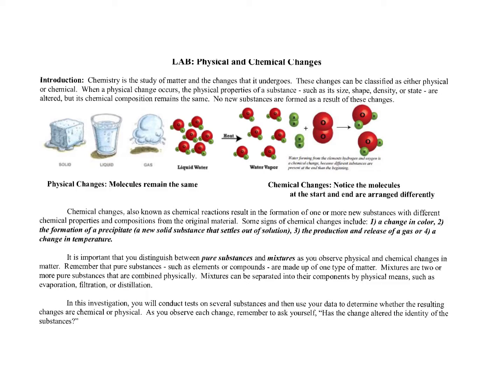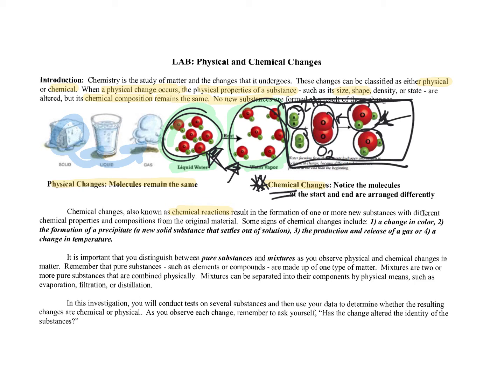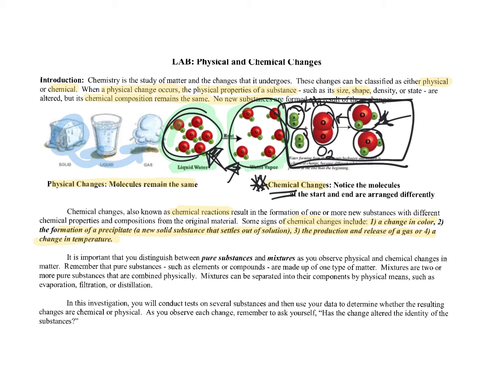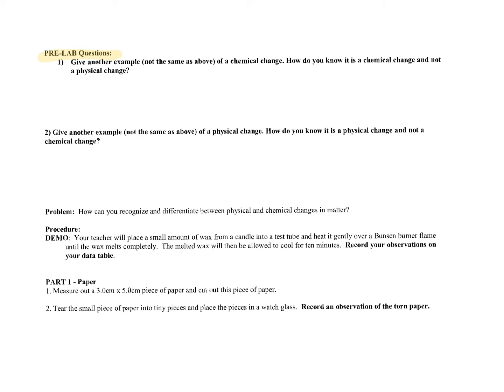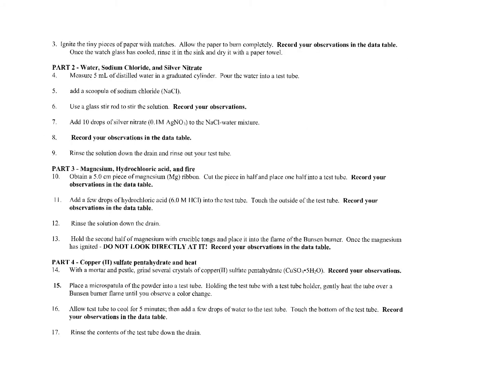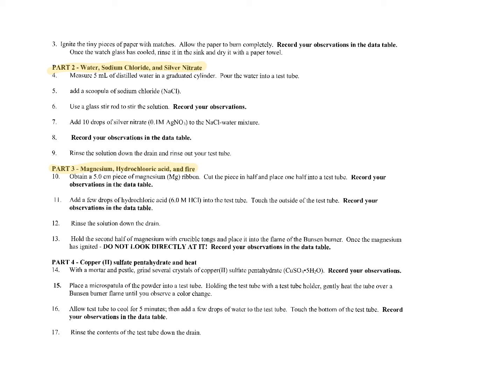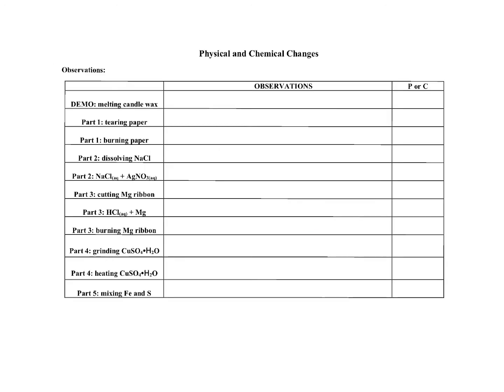Prelab physical chemical changes lab.mp4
LAB for this video: Chemical and physical changes